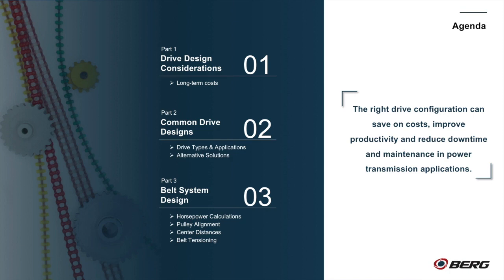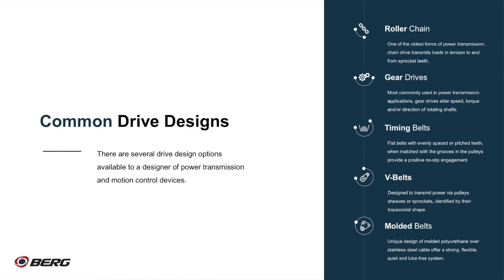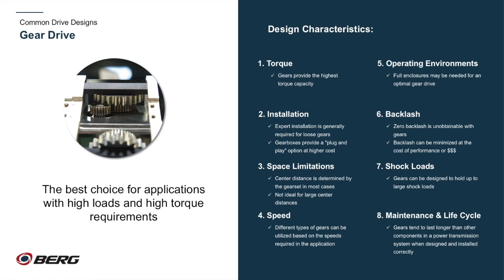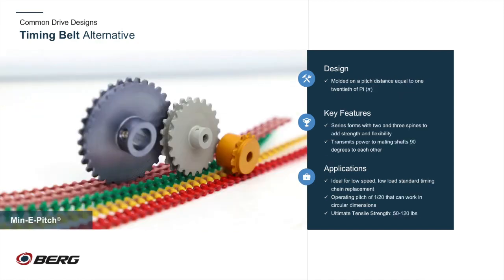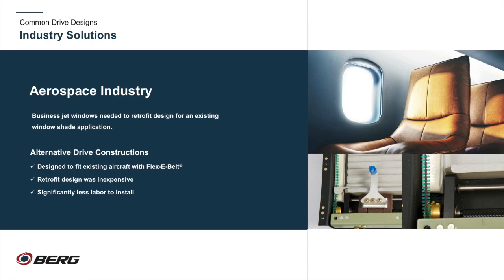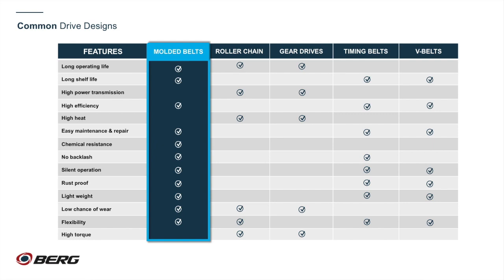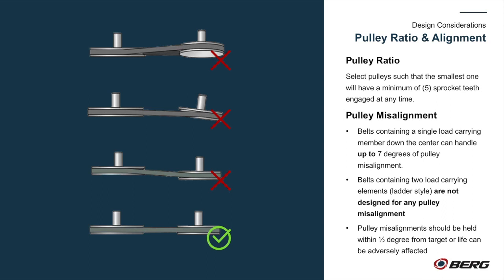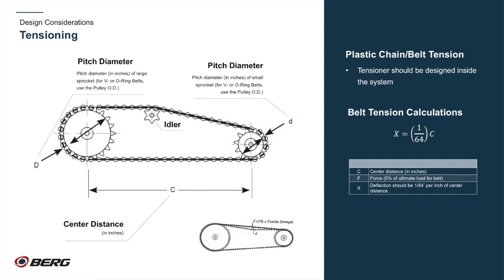When to Choose Belt Drives Over Chains or Gears?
Are belt drives the smarter choice for mechanical power transmission? In this video, we’ll break down when belts outperform chains and gears, covering cost, noise, reliability, and maintenance. You’ll see real-world aerospace and military examples, plus practical tips on design, tensioning, and installation.